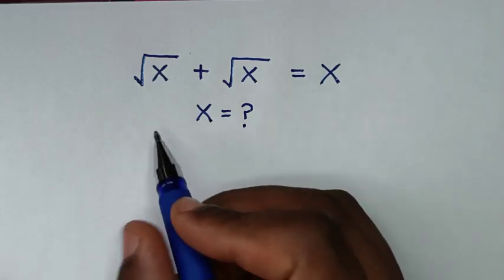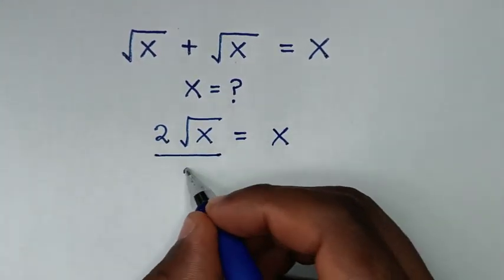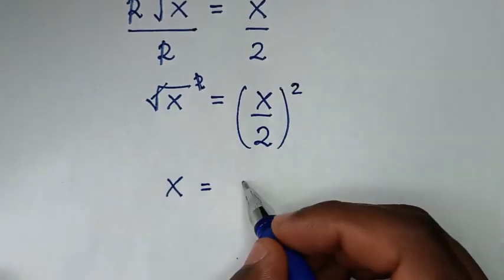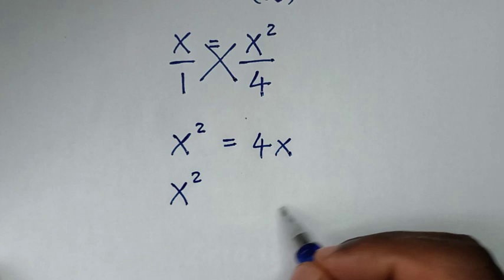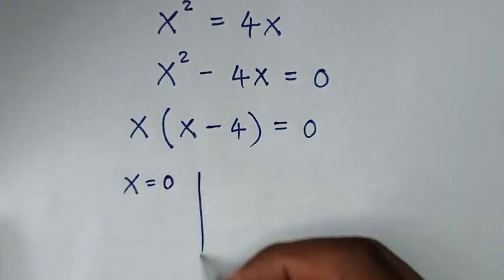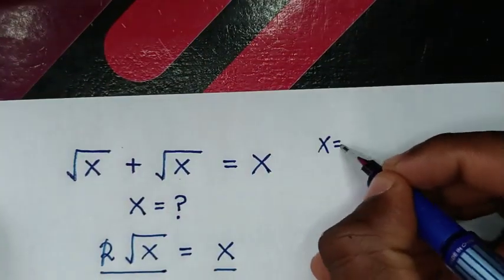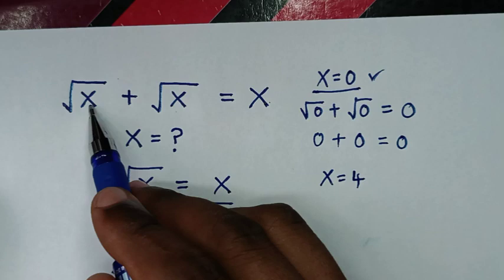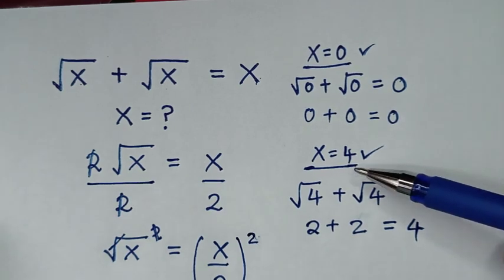A Nice Math Problem